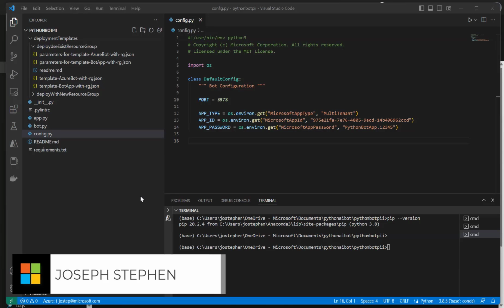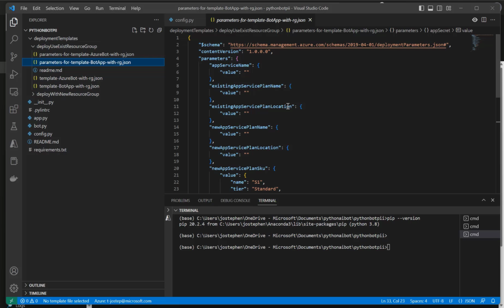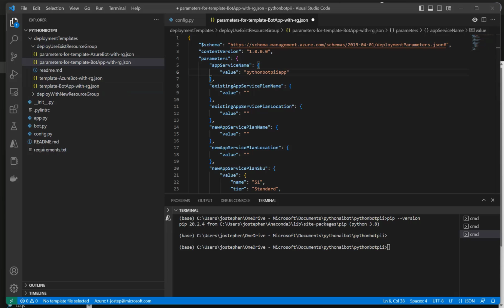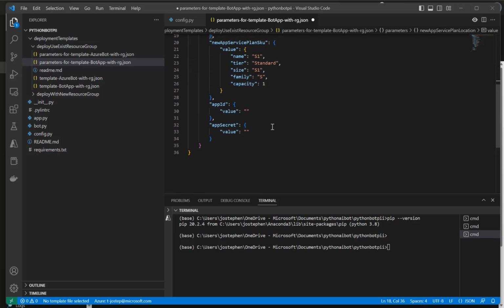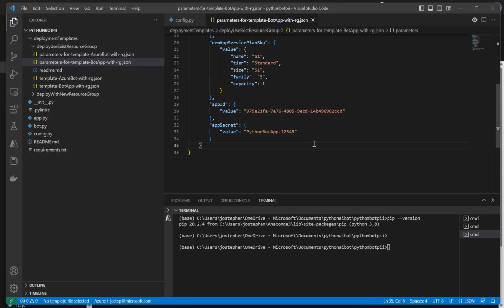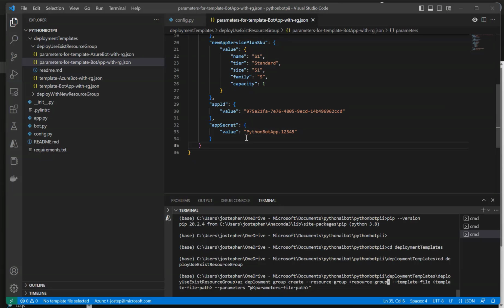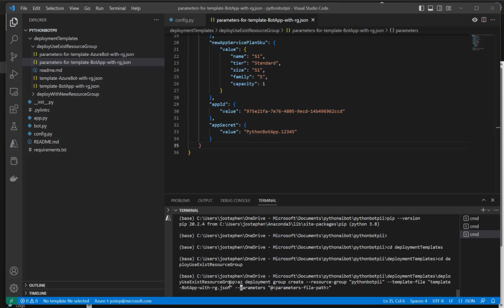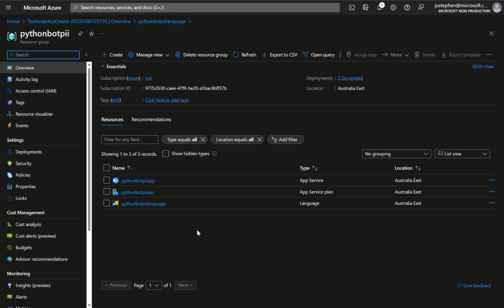Learn to Build and Deploy an Azure Bot with Joseph Stephen Part 6